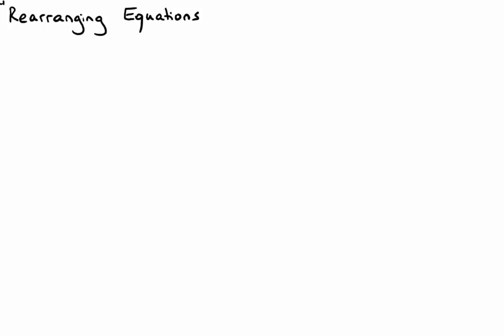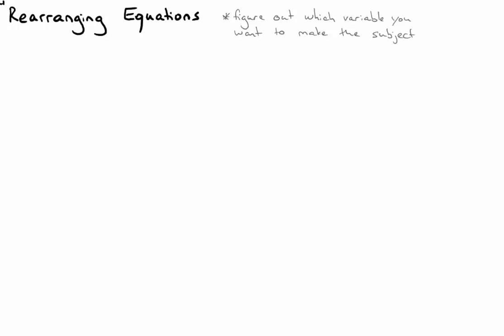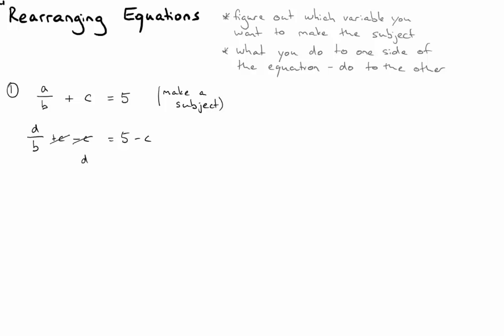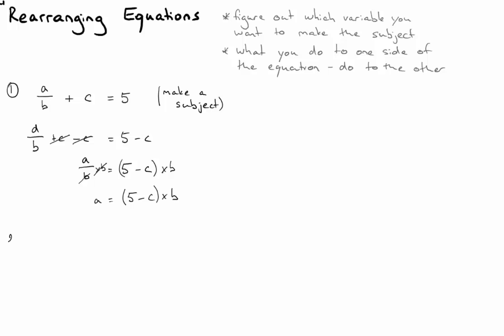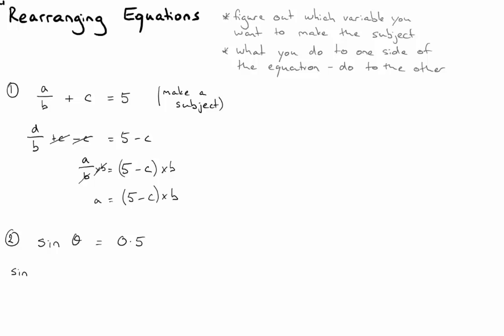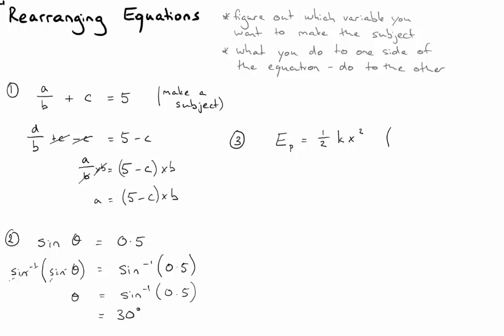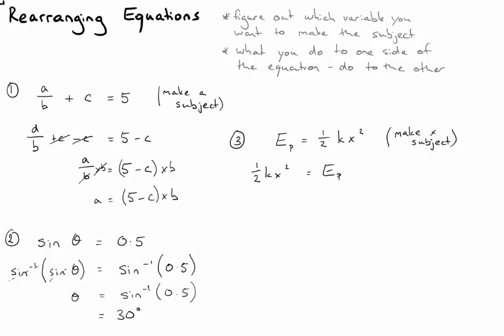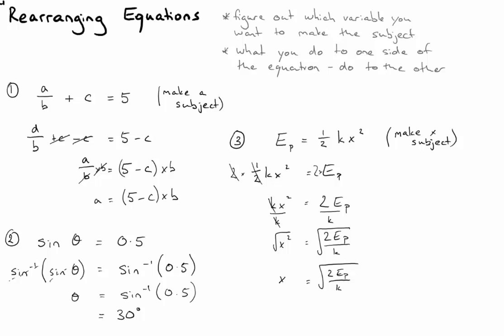Core skill - rearranging equations